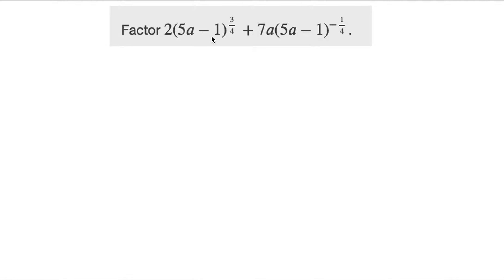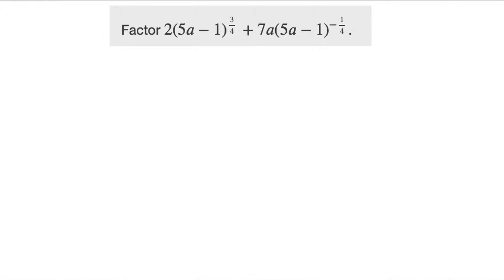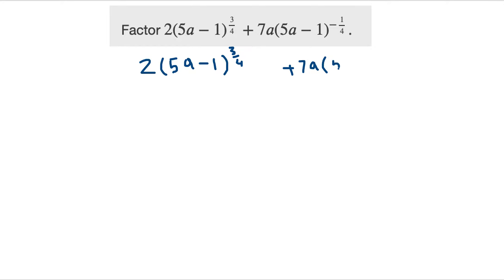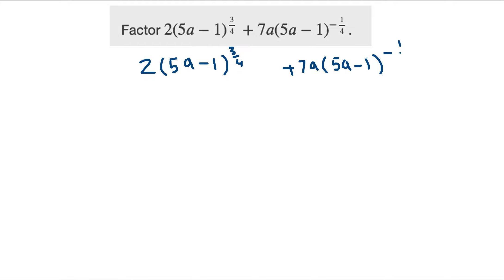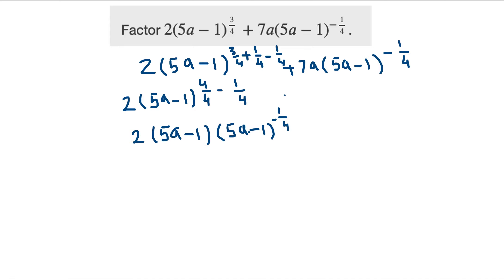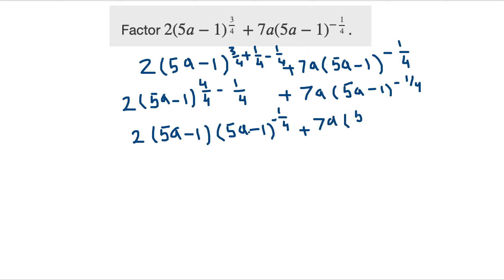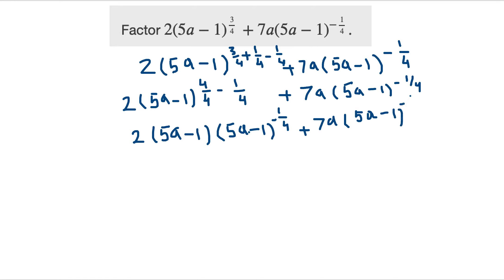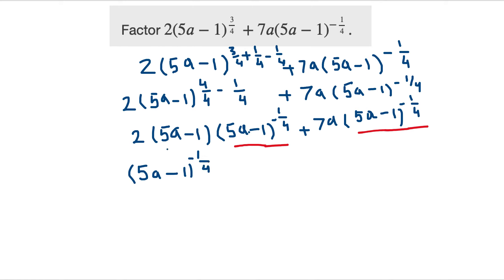Factoring Expression with Fraction Exponents